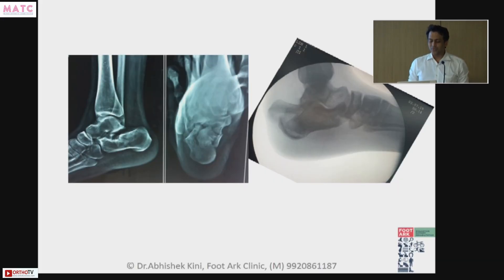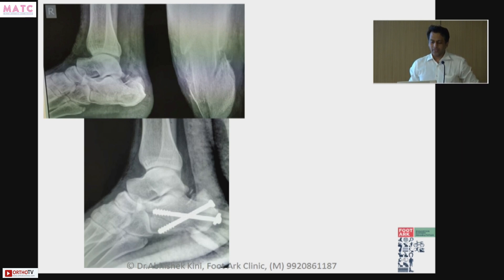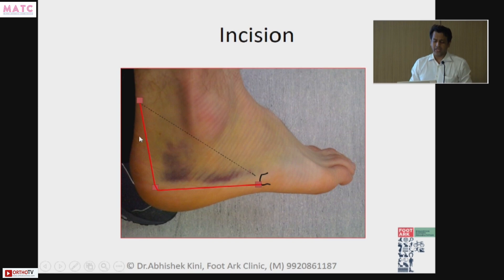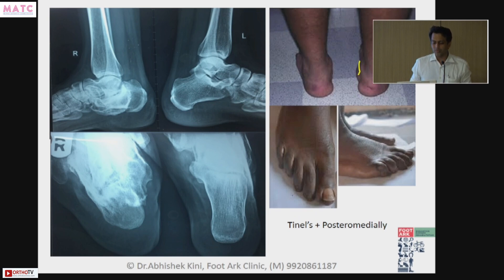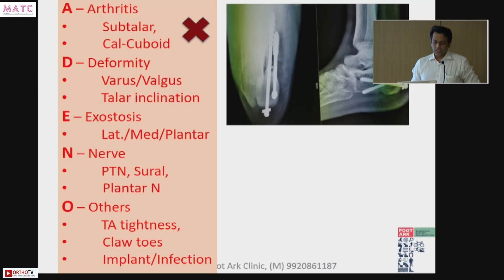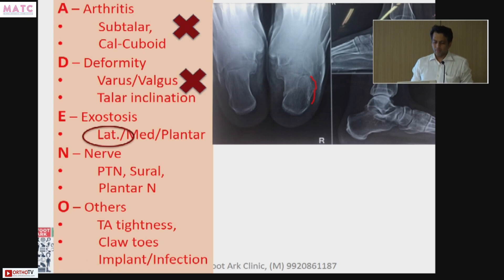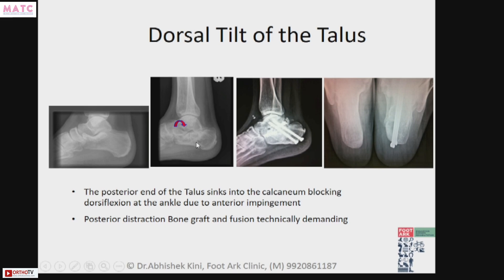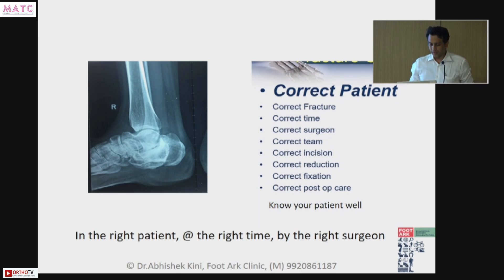MATC 2023 : Calcaneus Fractures & Malunion - Dr. Abhishek Kini